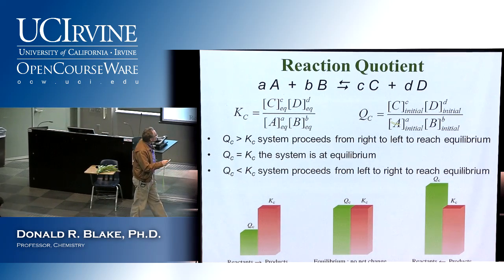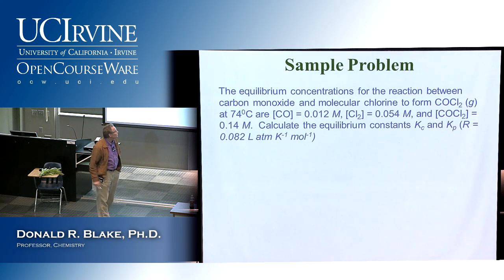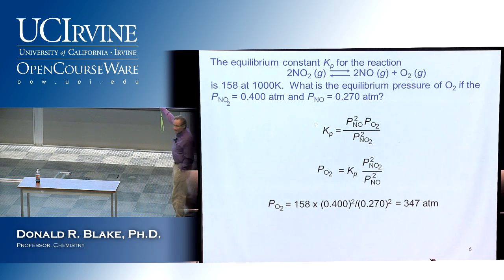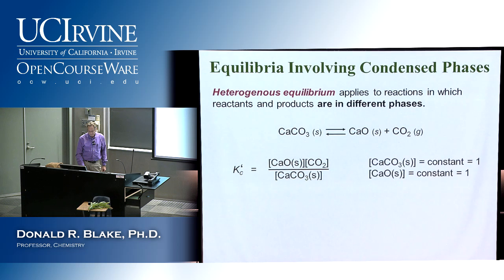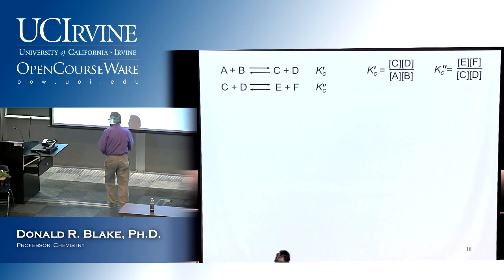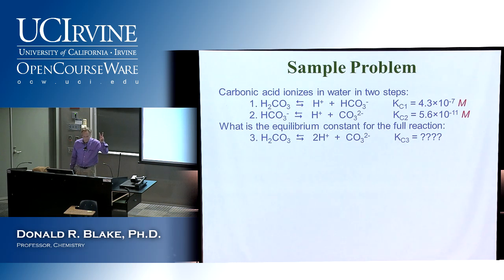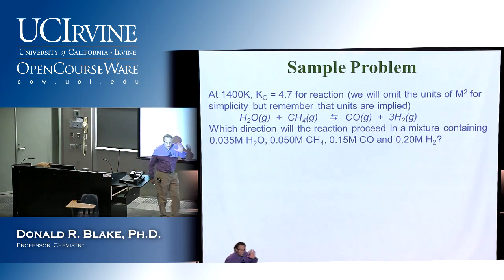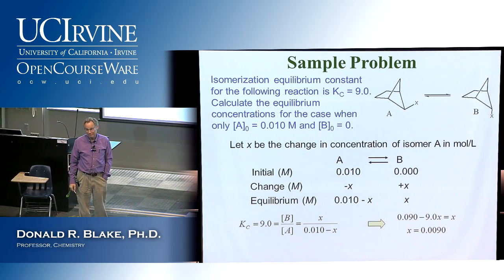General Chemistry 1B. Lecture 15. Chemical Equilibrium, Part II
UCI Chem 1B General Chemistry (Winter 2013)
Lec 15. General Chemistry -- Chemical Equilibrium Part 2 --
Instructor: Donald R. Blake, Ph.D.

Description: UCI Chem 1B is the second quarter of General Chemistry and covers the following topics: properties of gases, liquids, solids; changes of state; properties of solutions; stoichiometry; thermochemistry; and thermodynamics.

This video is part of a 17-lecture undergraduate-level course titled "General Chemistry" taught at UC Irvine by Professor Donald R. Blake.

Index of Topics:
0:00:28  Reaction Quotient
0:02:25  Writing Equilibrium Constants
0:09:55  Equilibrium Concentrations for the Reaction
0:16:54  Equilibrium Constant Kp
0:20:58  Free Energy vs Progress of Reaction
0:22:36  Equilibrium Constant and Free Energy
0:23:56  Equilibrium
0:24:40  Reaction Quotient
0:28:47  Equilibria Involving Condensed Phases
0:29:43  Vapor Color Intensity
0:31:21  Consider the Following Equilibrium...
0:36:52  Adding Equilibrium Reactions
0:41:40  Writing Equilibrium Constants
0:43:10  Chemical Kinetics and Chemical Equilibrium
0:45:31  Summary of Concepts
0:46:44  Multiple Equilibria
0:47:03  Carbonic Acid Ionizes in Water
0:49:19  Dr. Hess Returns
0:54:11  Reverse Equation 1 and Multiply by Two
0:56:28  Methane and Water
0:59:12  Isomerization Equilibrium Constant

Required attribution: Blake, Donald R. General Chemistry 1B (UCI OpenCourseWare: University of California, Irvine), [Access date].